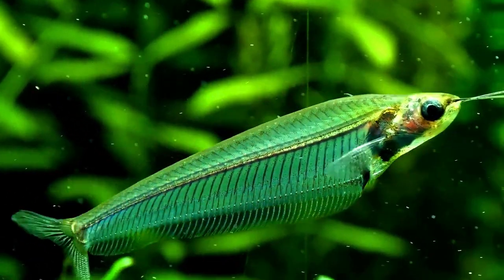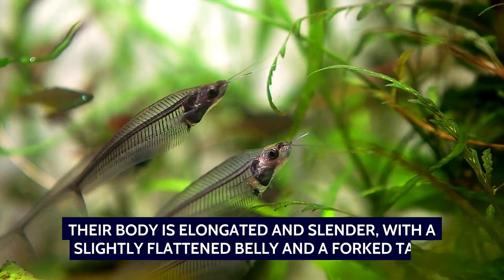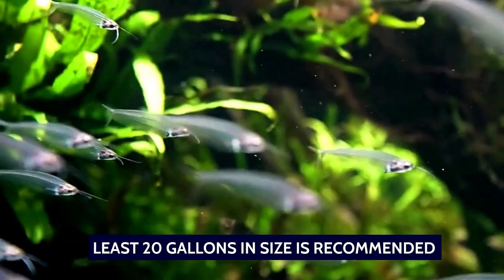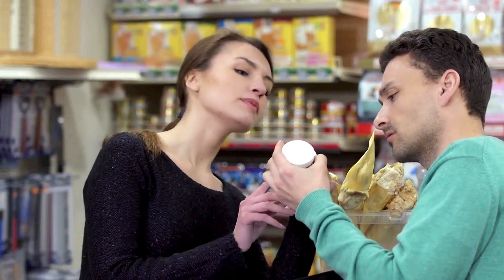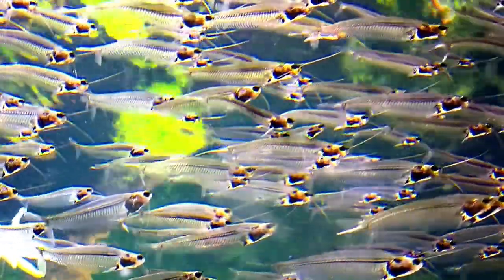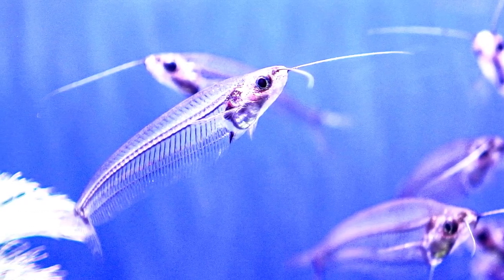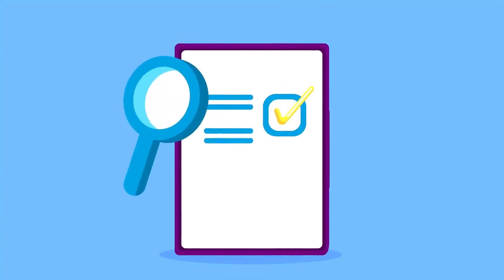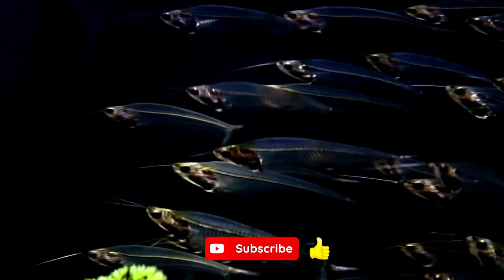Glass Catfish Info And Care | What Is A Ghost Catfish?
Welcome to the ultimate guide to Glass Catfish info and care! If you're curious about what the heck a Glass Catfish is, or how to properly take care of these slippery aquatic creatures, then you've come to the right place.

In this video, we'll dive deep into the world of Glass Catfish and explore everything you need to know to become a Glass Catfish pro. We'll cover their diet, tank requirements, behavior, and more!

Don't worry if you're a newbie to fish keeping, because we'll take you through everything step by step. By the end of this video, you'll be ready to give your Glass Catfish the love and care they deserve.

So, grab your fish flakes and get ready for an epic adventure into the world of Glass Catfish care. Let's get started!

🐟Recommended filter for Glass Catfish tank

🐟Recommended food for the Glass Catfish

🐟Recommended fish tank for Glass Catfish

🐟 Glass Catfish hiding log for comfort